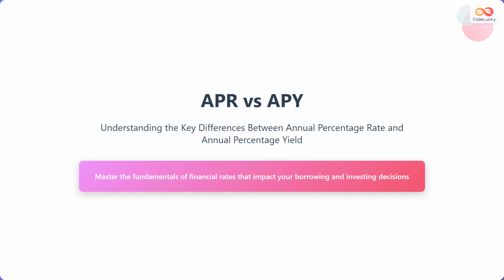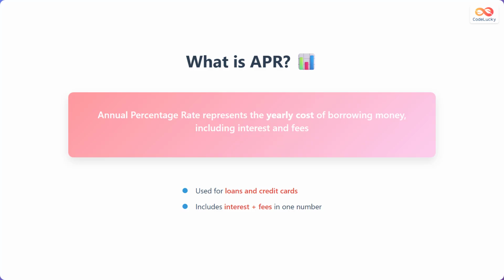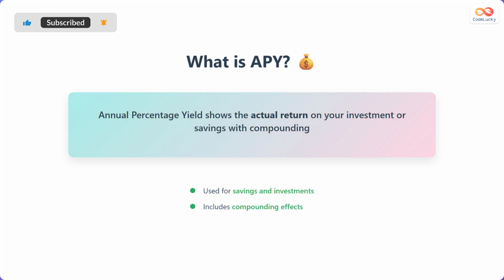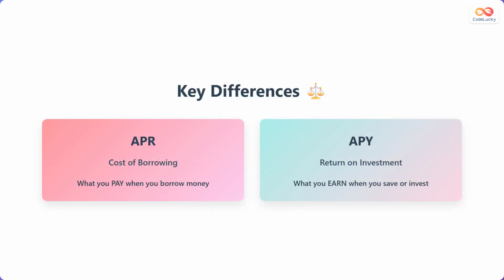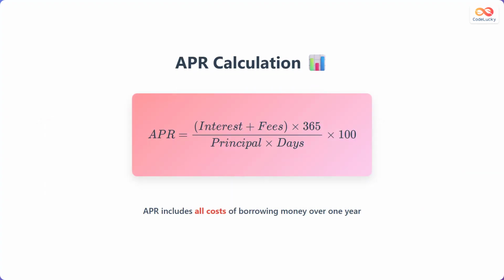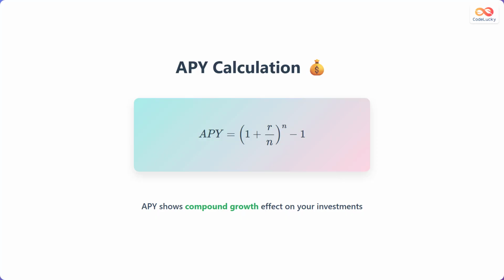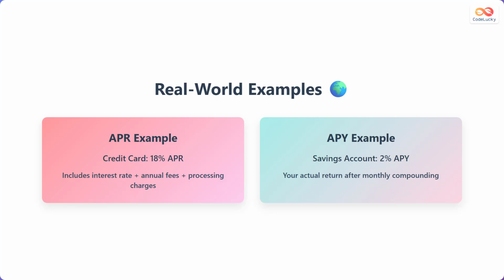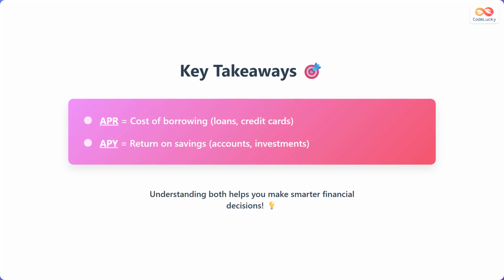APR vs APY Explained: Key Differences Every Beginner Should Know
📊 Confused about APR vs APY? You're not alone! This comprehensive guide breaks down the crucial differences between Annual Percentage Rate and Annual Percentage Yield in simple terms.

💰 What You'll Learn:
• What APR really means and when it applies
• How APY works with your savings and investments
• Key formulas and calculations explained
• Real-world examples you can relate to
• Smart tips for making better financial decisions

🎯 Perfect for beginners who want to understand these essential financial concepts without the jargon. Whether you're comparing loans, choosing savings accounts, or making investment decisions, knowing the difference between APR and APY can save you thousands of dollars!

💡 Remember: APR = what you PAY when borrowing, APY = what you EARN when saving. It's that simple!

Don't let financial terminology intimidate you. Master these basics and take control of your financial future today!

Chapters:
00:00 - Understanding APR vs APY
00:32 - What is APR?
01:10 - What is APY?
01:46 - Key Differences
02:20 - APR Calculation
02:54 - APY Calculation
03:28 - Real-World Examples
03:59 - Key Takeaways
04:36 - Outro